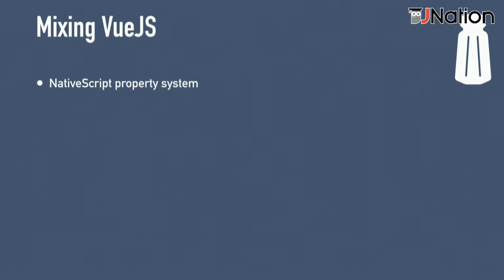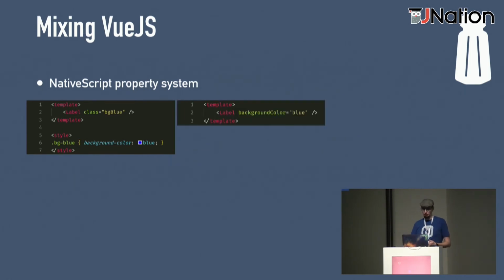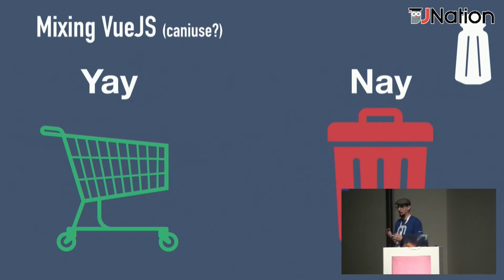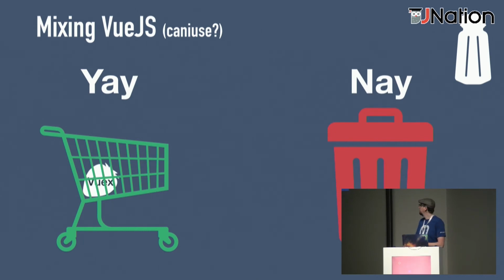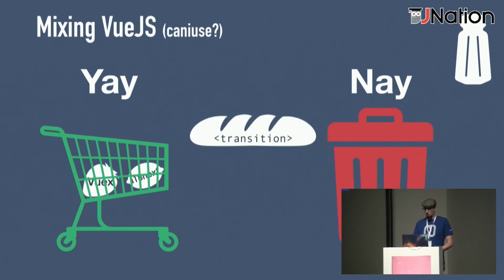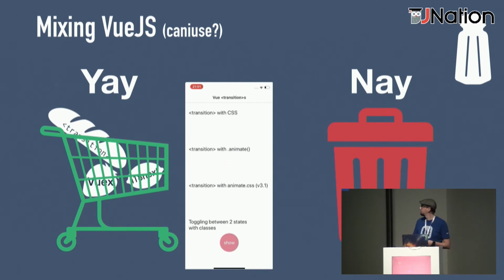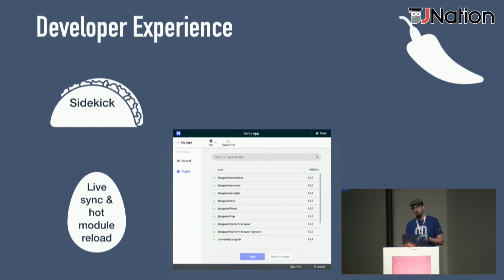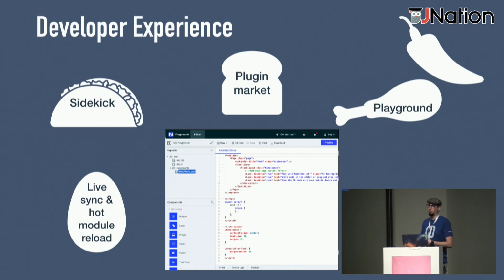JNation 2019 - Tiago Alves - Native app development with NativeScript-Vue (Almedina room)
Tiago Alves - Native app development with NativeScript-Vue
Do you know Vue.js? Want to develop a native app? With NativeScript-Vue you can! In this quickie talk, I will present the NativeScript-Vue ecosystem, with all its “ahah!”s and “gotcha!”s. By the end, you will know if NativeScript-Vue is the right solution for your problem, and if it is, how to start developing your next native app with Vue.js.